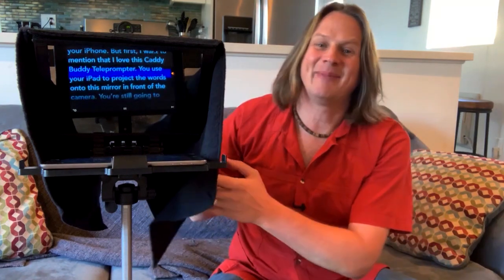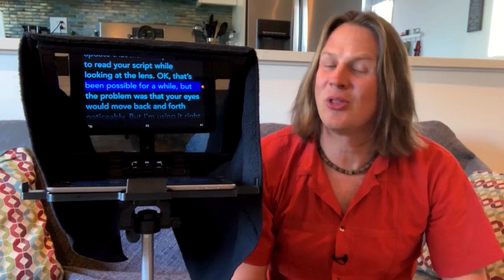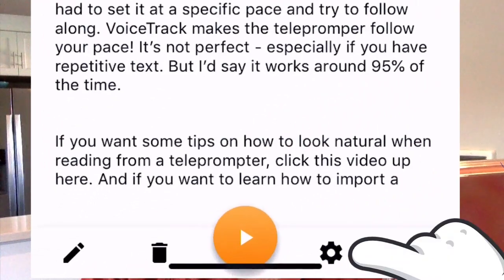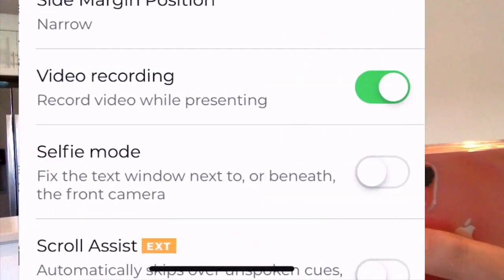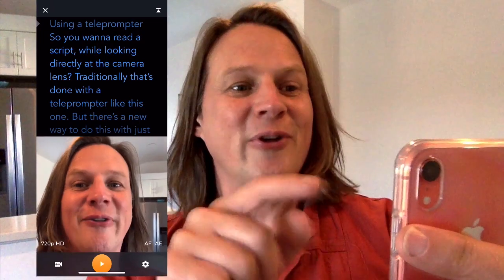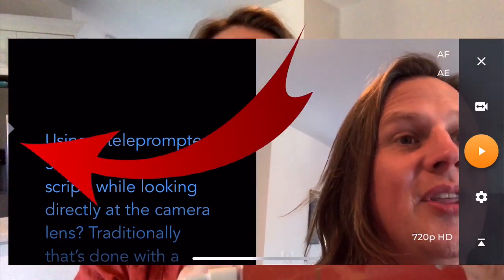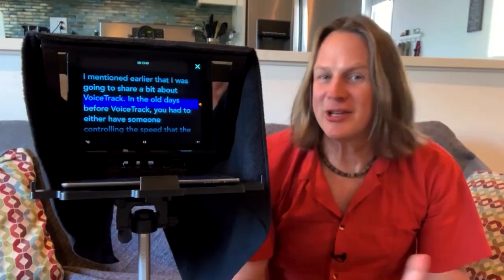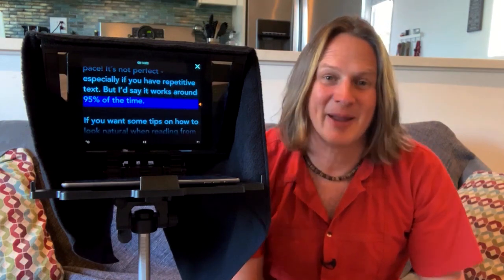How to Turn Your Smartphone into a Teleprompter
Did you know that you can use your iPhone/Android phone as a teleprompter?  I love my Glide Gear TMP500 (AD but if you're just using a smartphone (not a DSLR or external webcam), there's an app you can use to turn it into a teleprompter and at the same time, record your video.

In the past, teleprompter apps on a smartphone were set up in a way that you could almost always see your eyes move. But that's no longer the case.

My favorite teleprompter app is PromptSmart and I love it because of VoiceTrack. This feature allows the app to track what you're saying as you're reading the teleprompter, so it runs according to your pace.

How to setup PromptSmart:
1. Enter the app.
2. Go to the bottom of the script and tap the cog
3. Turn on video recording and selfie mode
4. Adjust the Side Margin Position to whatever works for you
5. Hit the play button to record.

Do you have other questions about PromptSmart? What other teleprompter apps do you use? Comment them down below!